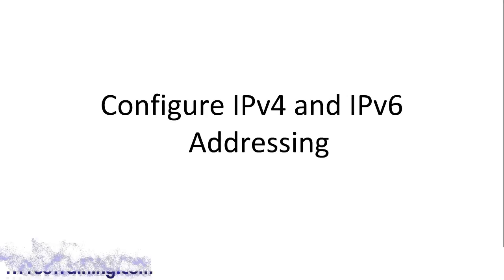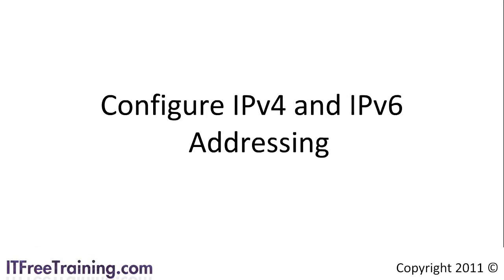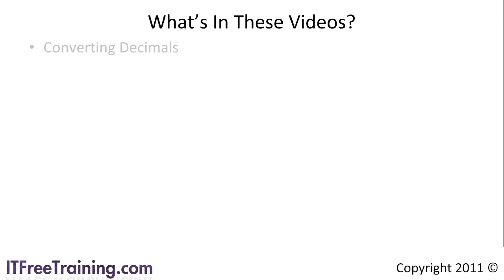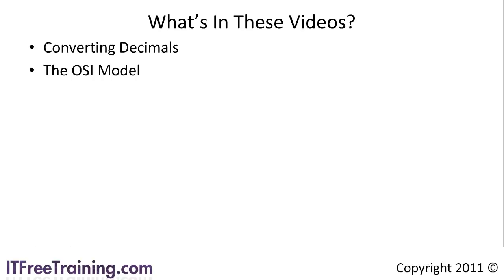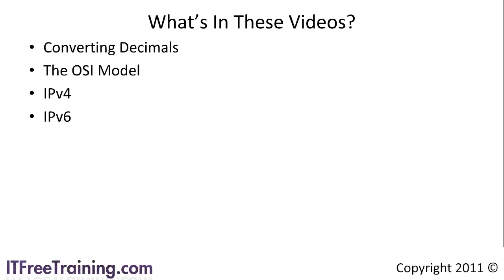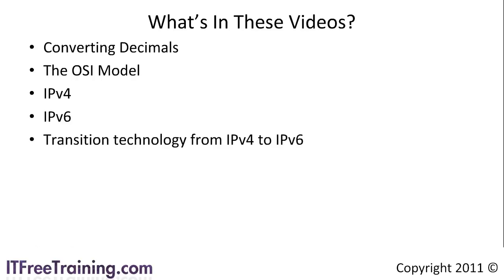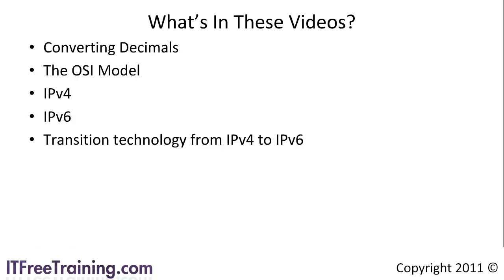Introduction to the Internet Protocol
This video is an introduction to the Internet Protocol (IP). Later videos cover IPv4, IPv6 and include transition technology from IPv4 to IPv6.